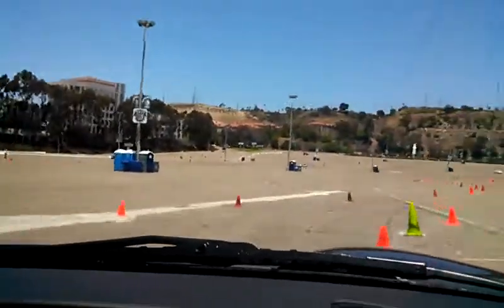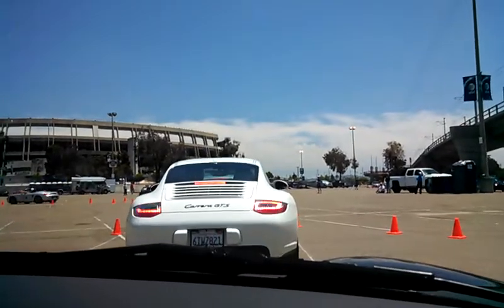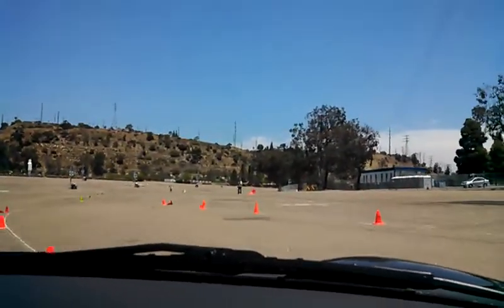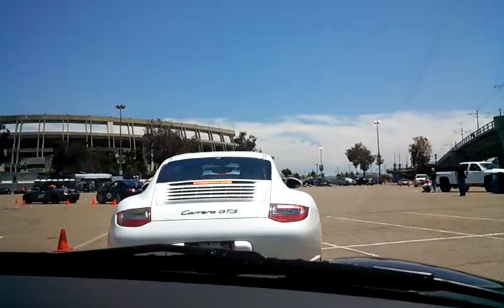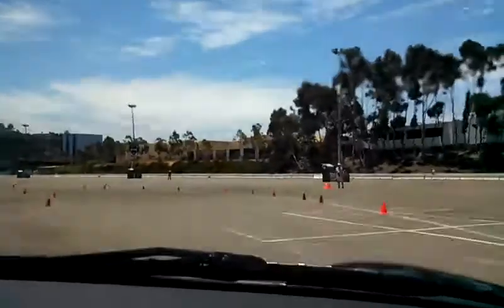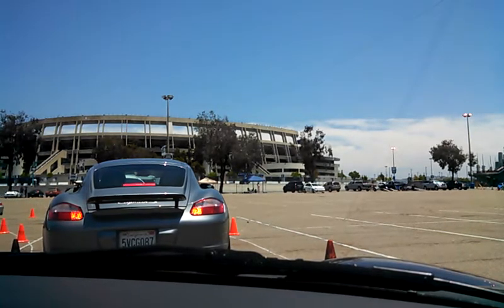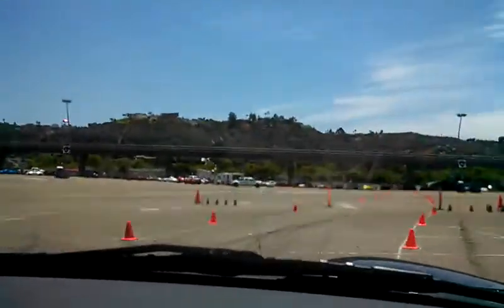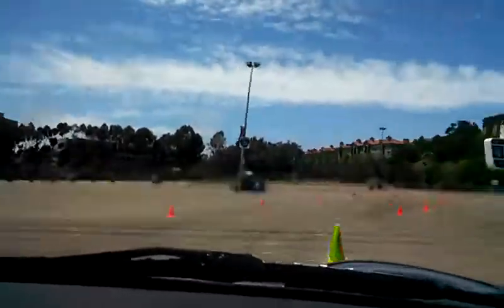6/9/13 session 2 practice